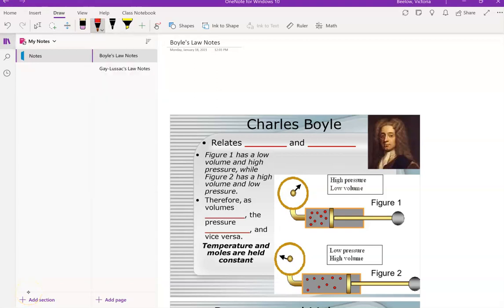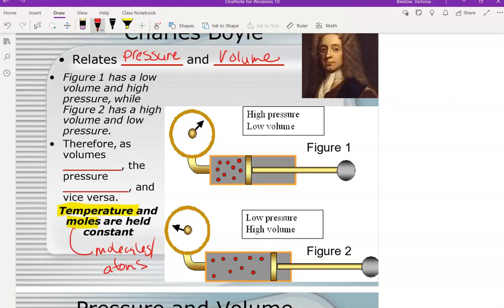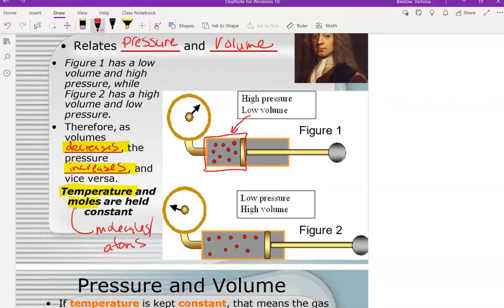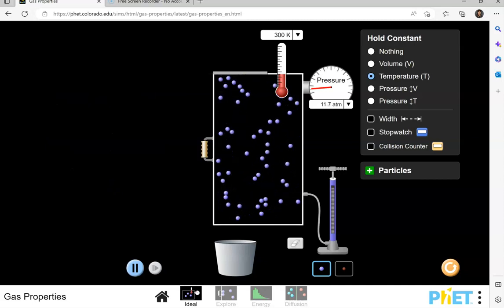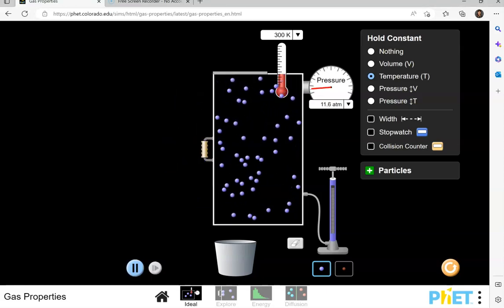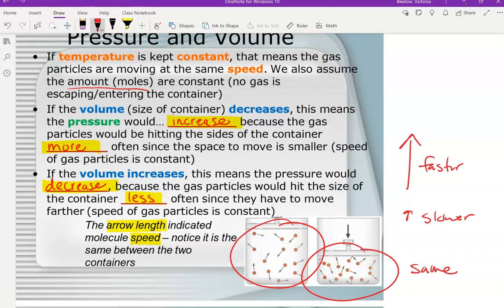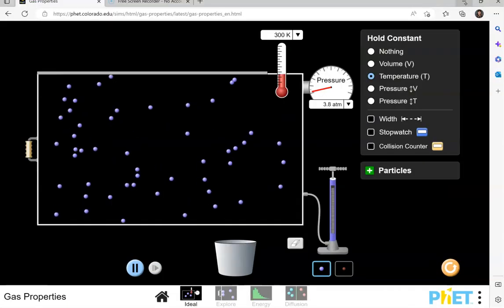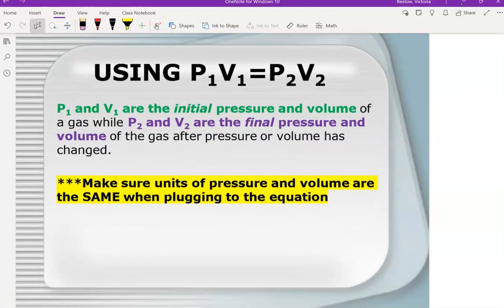Boyle's Law Notes Part 1